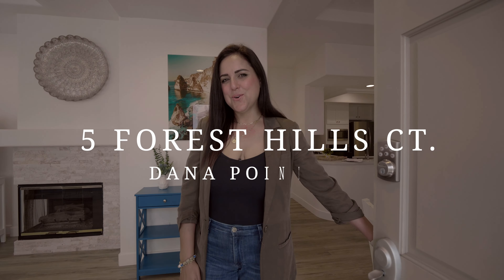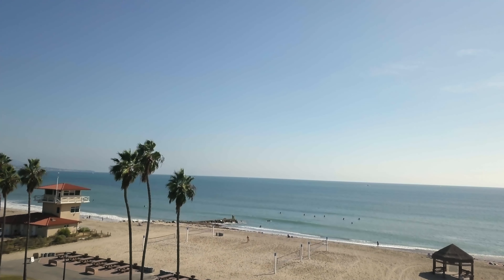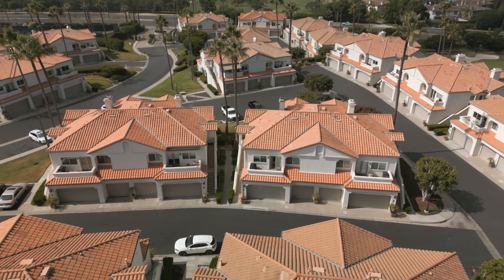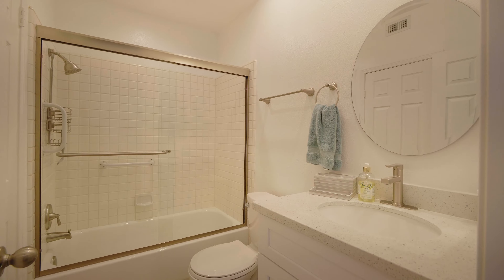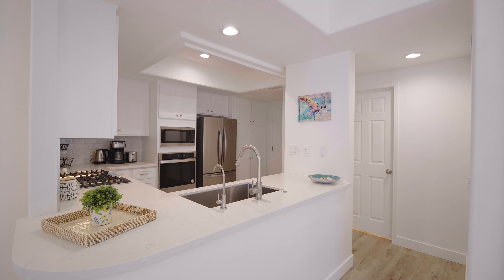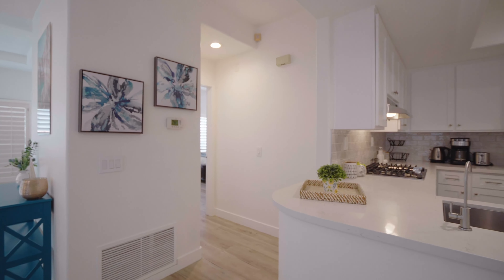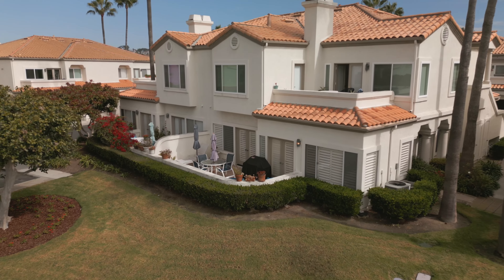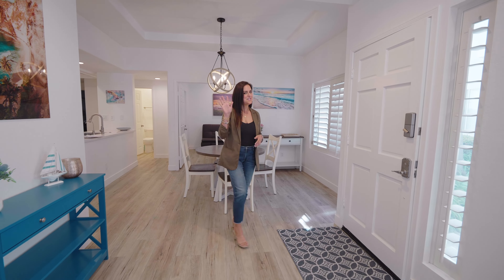5 FOREST HILLS, DANA POINT CALIFORNIA 92629